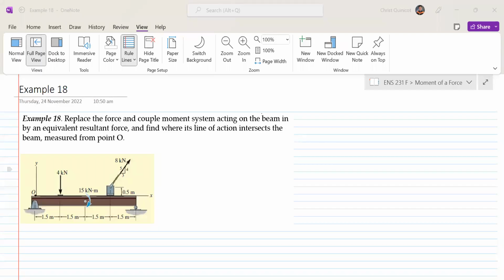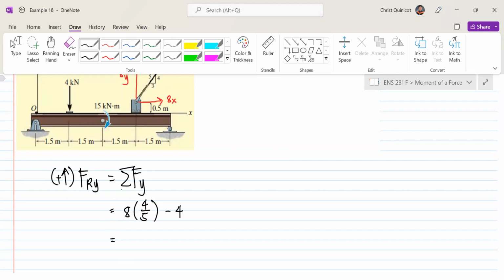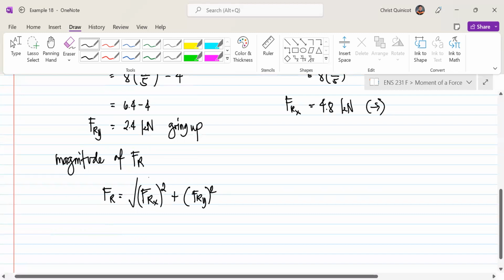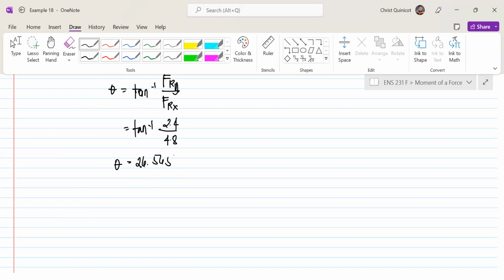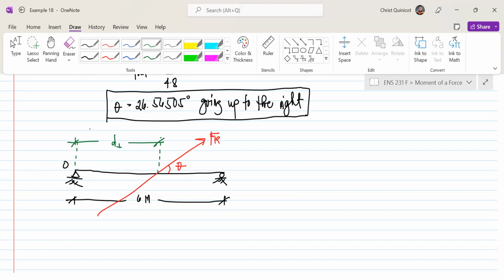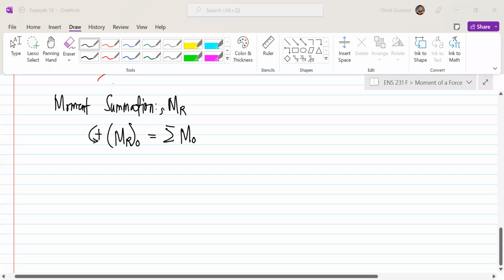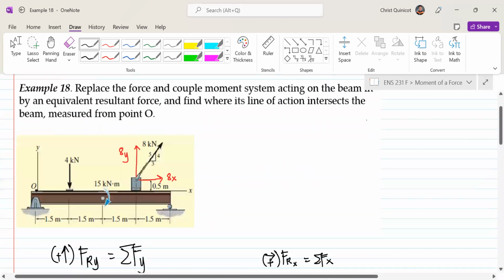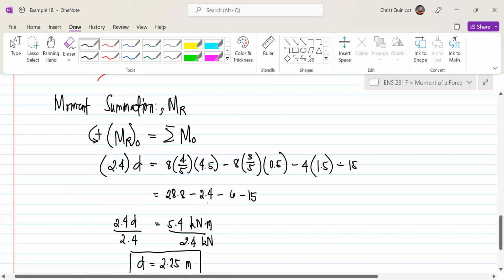[ENS 231] Force System Resultant - Example 18